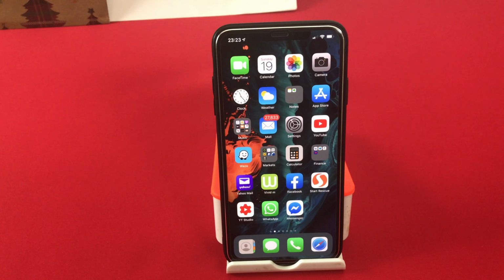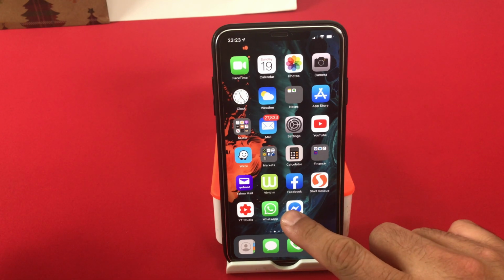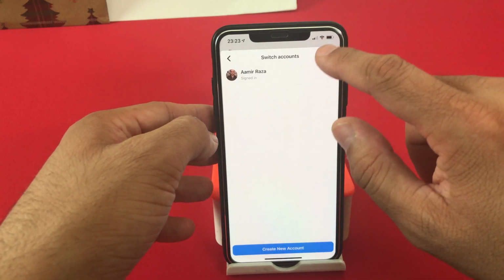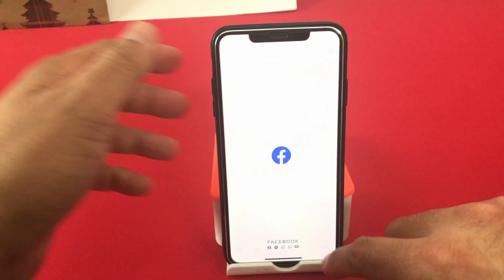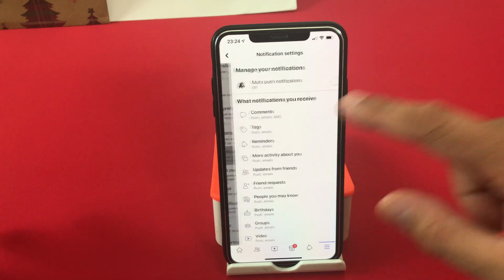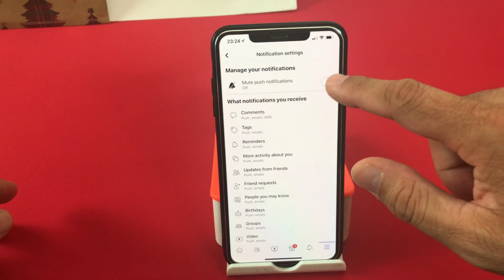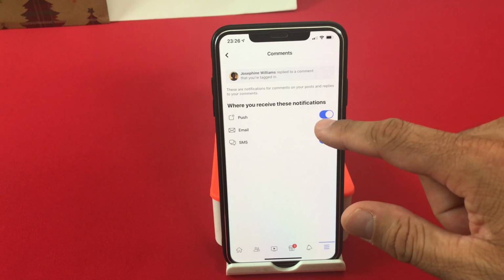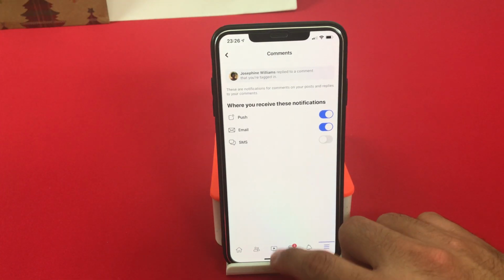how to switch facebook messenger accounts (4K)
short video guide explaining how to switch user account on Facebook Messenger by simple steps
Facebook Messenger is a free instant messaging application and software application that will help you keep in touch with your friends and you family which provides text. simply  follow this video guide to switch accounts in new Facebook Messenger app for Android as  well as Ios

Also Watch these videos on my channel

HOW TO SPEED UP YOUR I DEVICE ( IPAD 2-3-4 , IPAD MINI , IPHONE 4/4S) UPTO IOS 11(4K)

How To Clear iPhone 11, 11 Pro and 11 Pro Max or iOS 13-14 RAM Memory

IPad 1 after 10 years in July 2020- how to use YouTube , download apps and games ( jail break ) (4K)